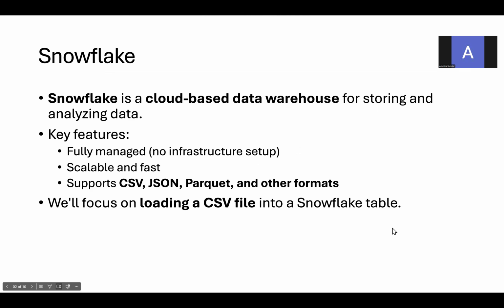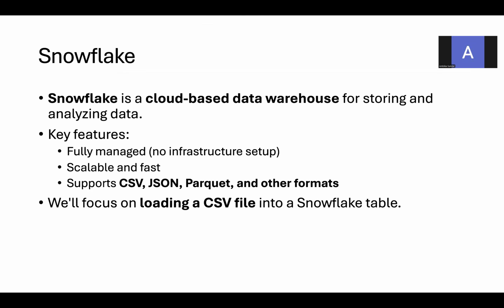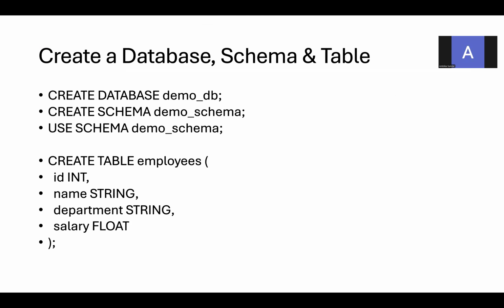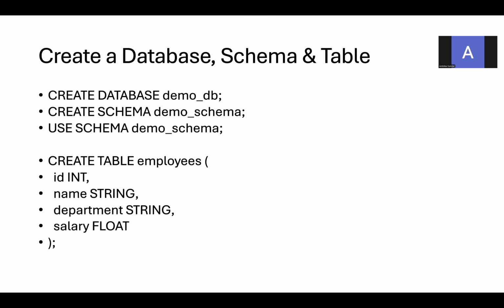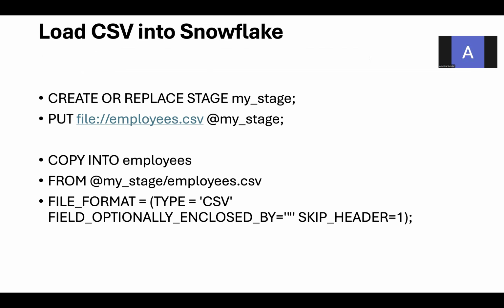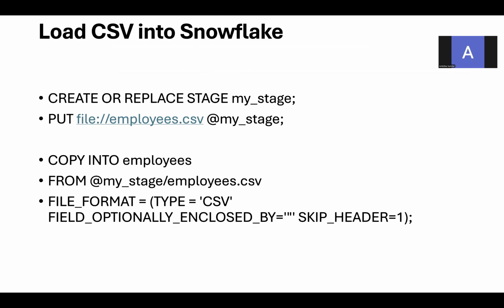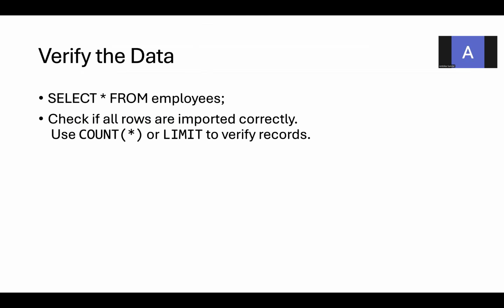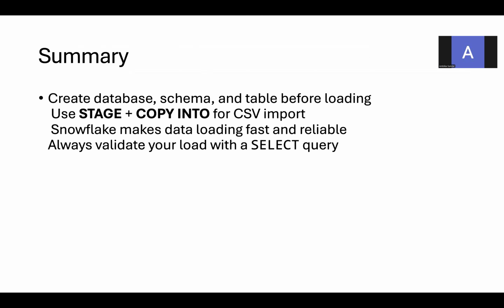Day 14 Snowflake How to load data from csv into snowflake